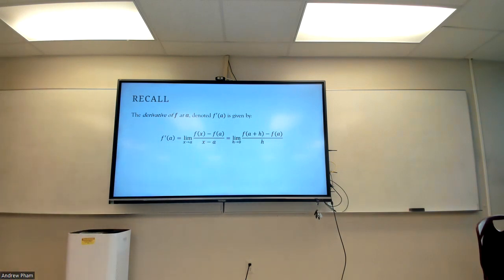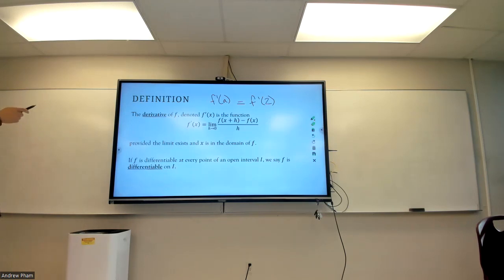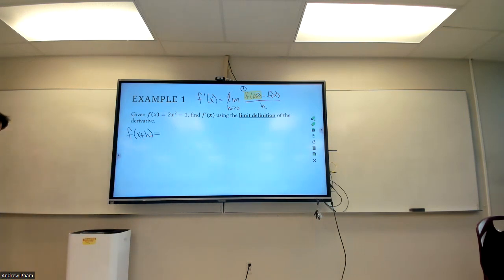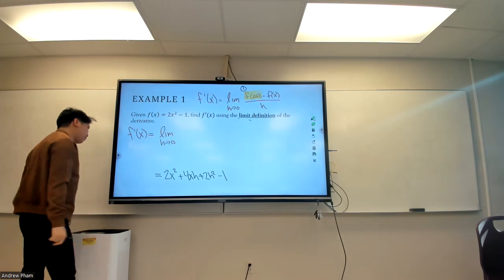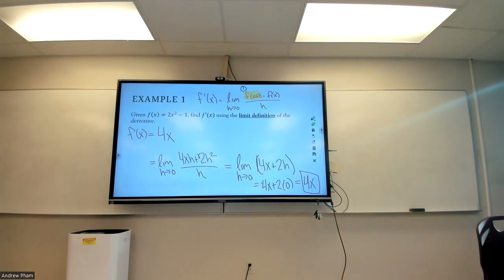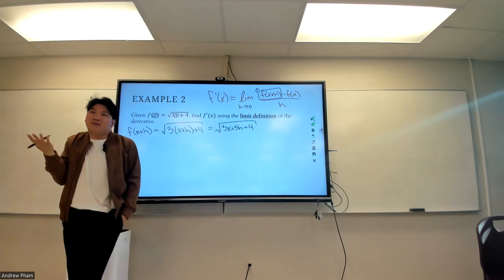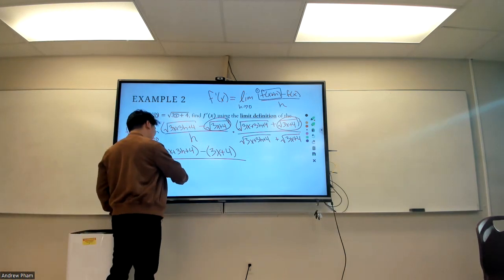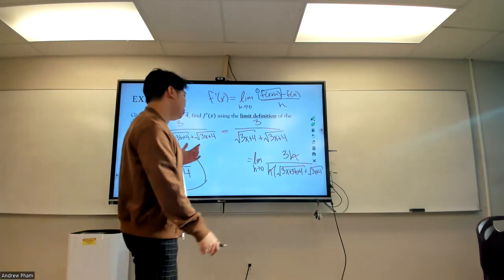Calculus I Lecture Day 7 - The Derivative as a Function